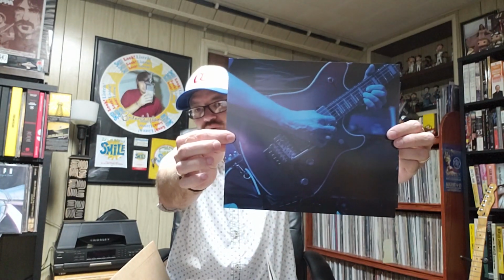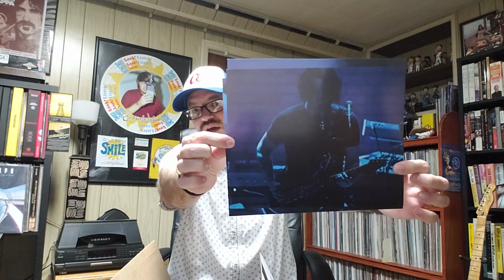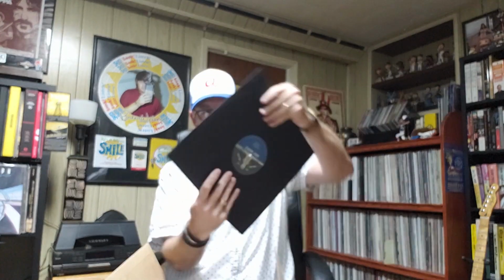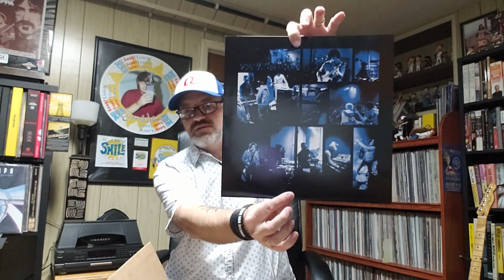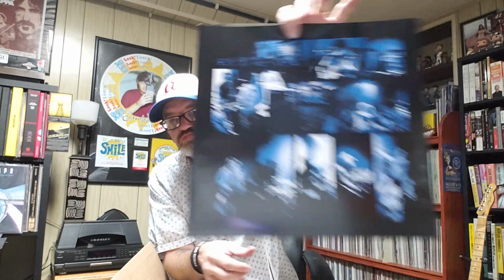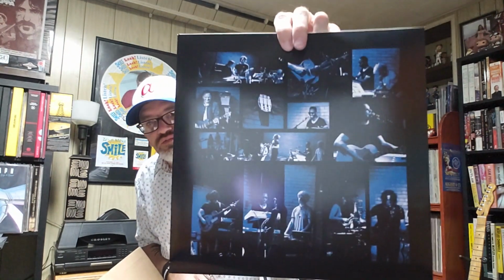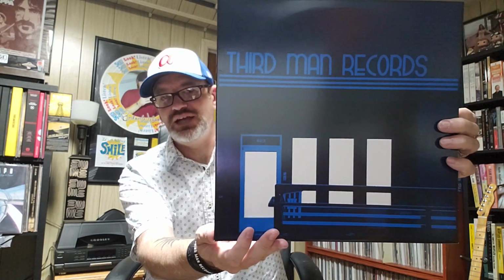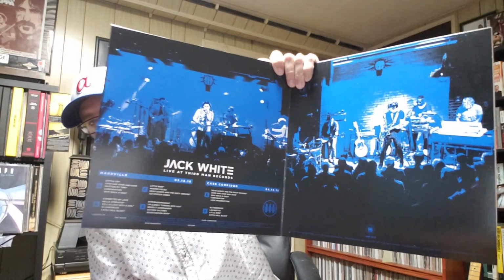#69: Third Man Records Vault 37 Unboxing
Here is an unboxing of the new Vault package for Third Man Records.  It's Jack White Live at Third Man Nashville and Cass Corridor.